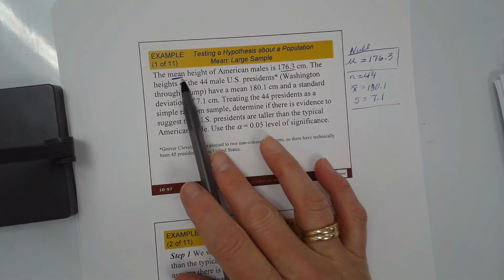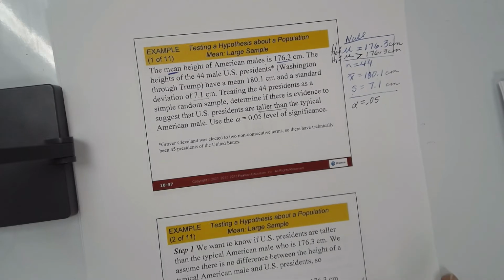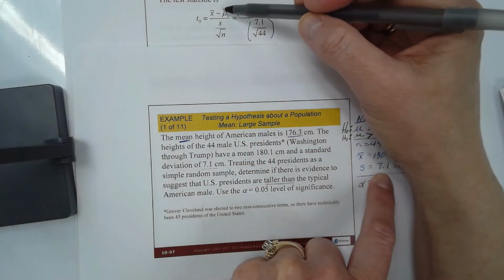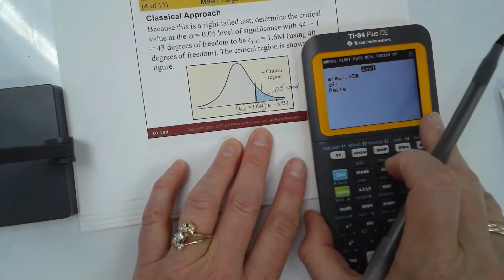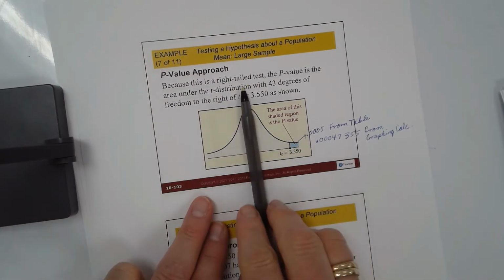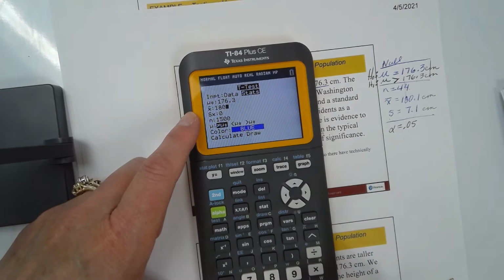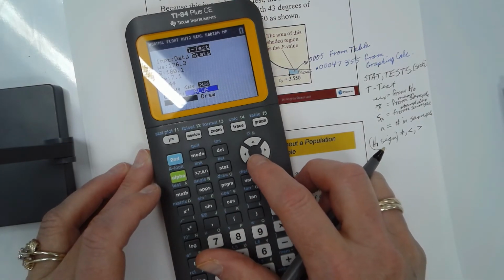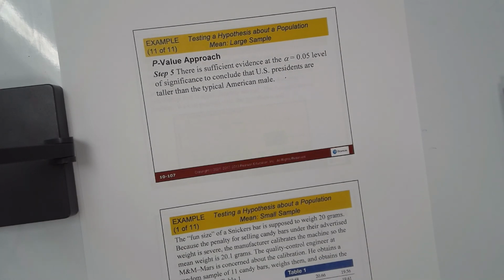1342 Sec 10 3 Hypothesis Test on Mean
1342 Sec  10 3 Hypothesis Test on Mean